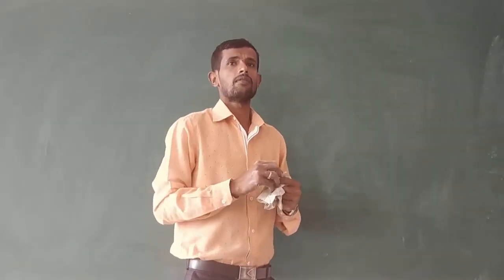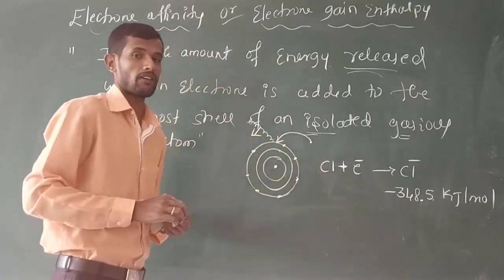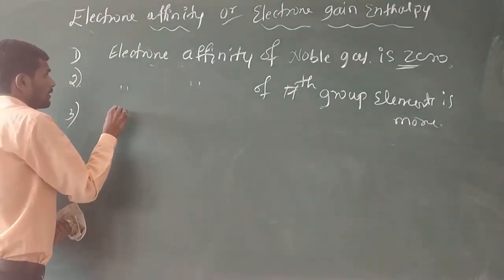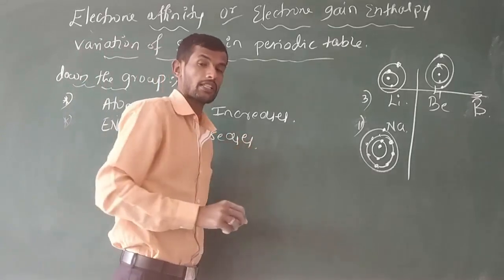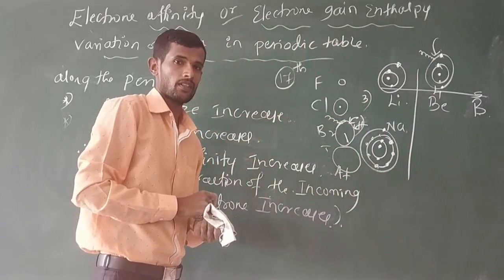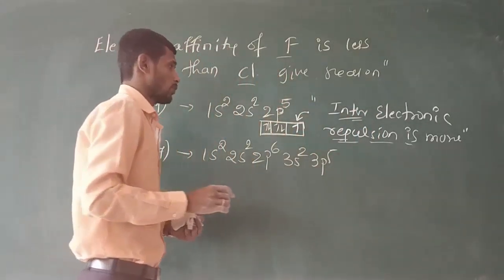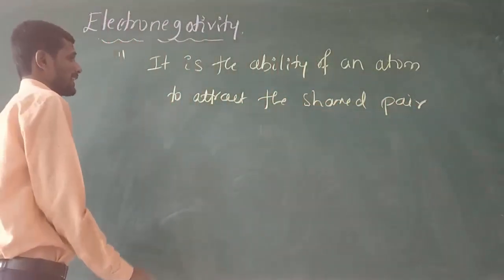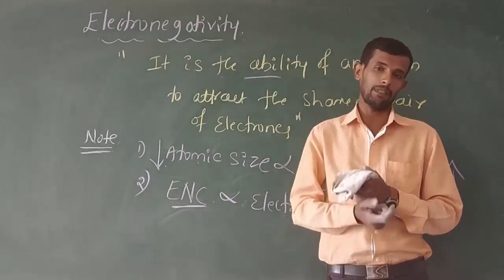variation of electron affinity in periodic table